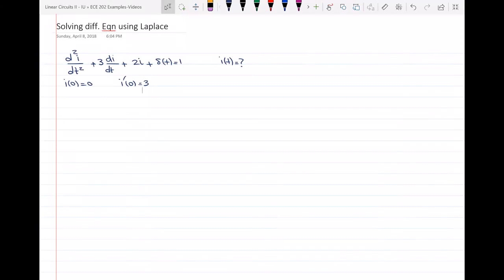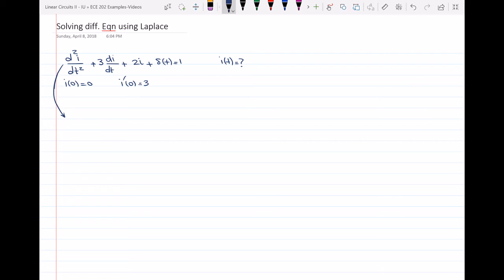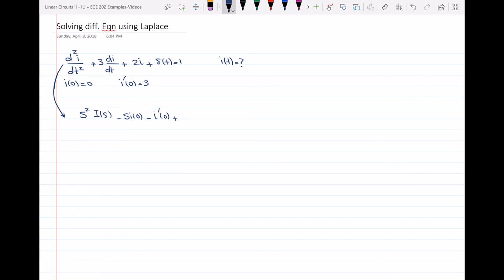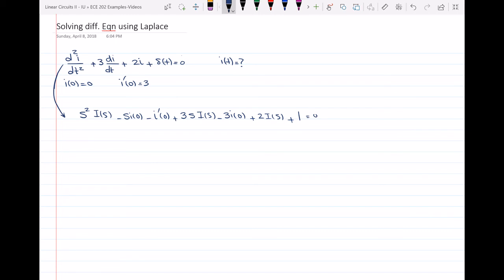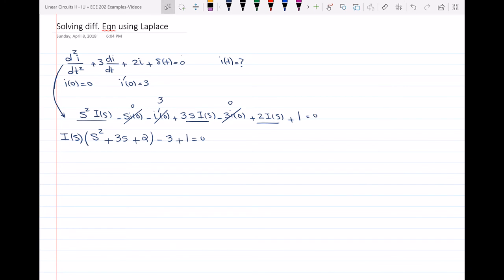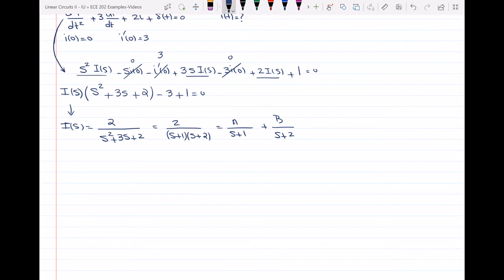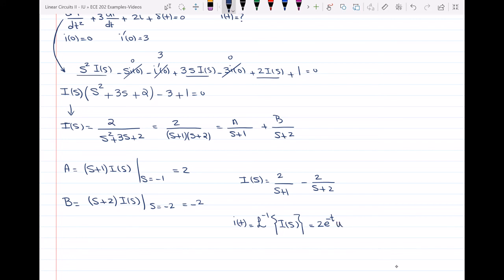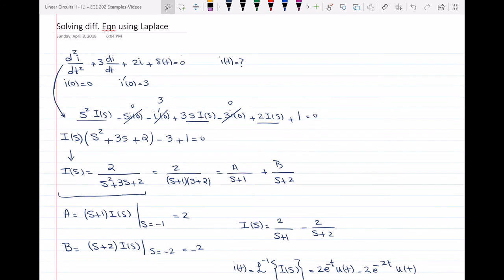Solving differential equation using Laplace transform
In this video I have solved a differential equation using Laplace transform.